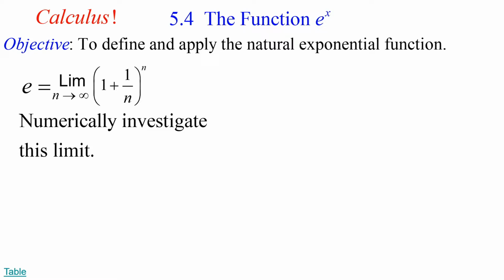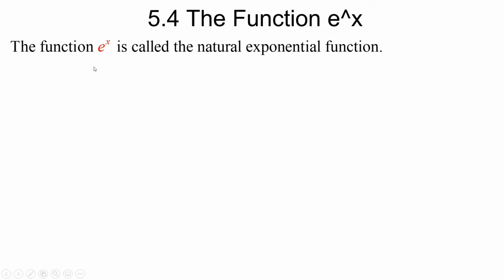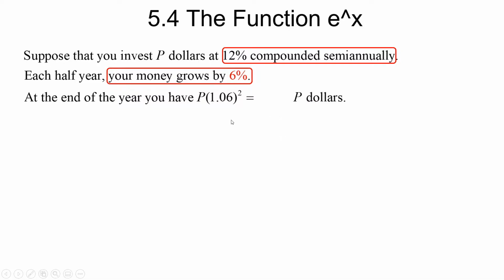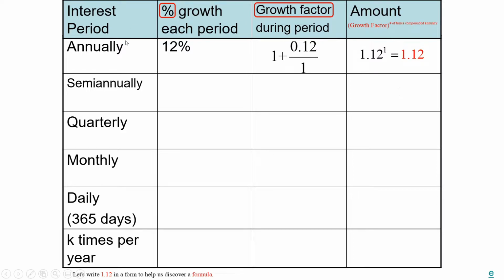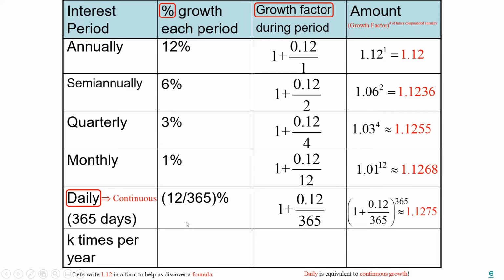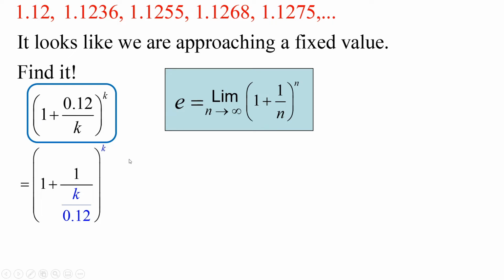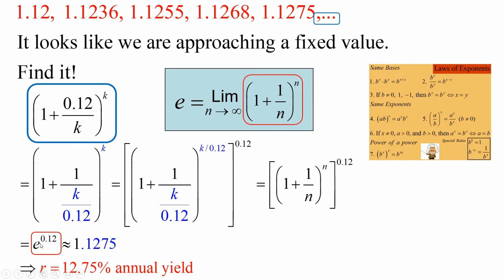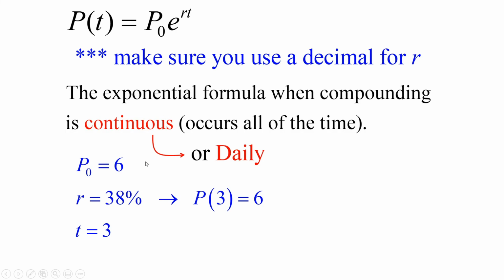Pre-Calculus - 5.4 The Function e^x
A presentation of 5.4 The Function e^x for Pre-Calculus.